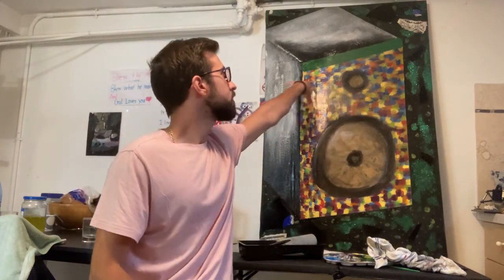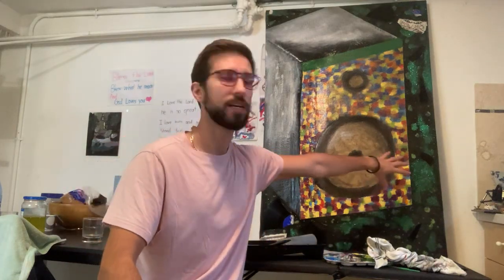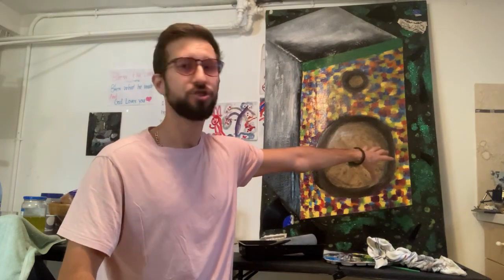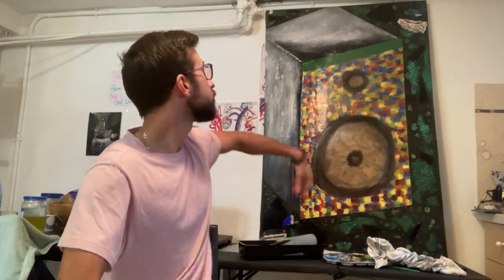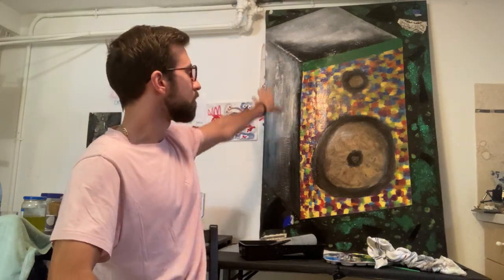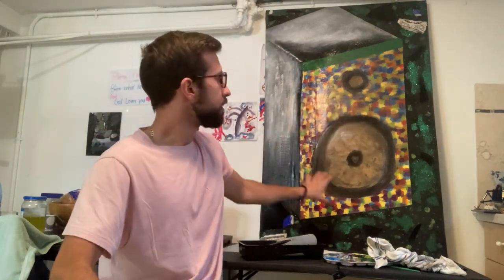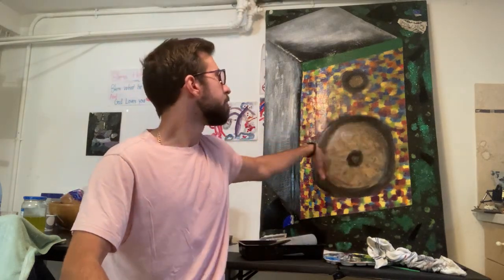Commentary on "Hi-Fi", 2022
Hi-Fi is a mixed media artwork on canvas that explores the music listening experience.